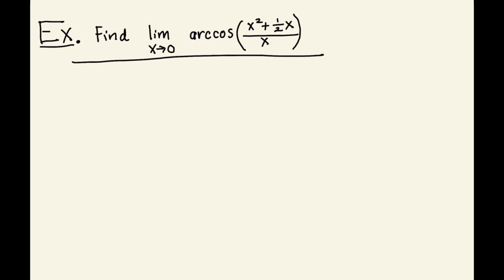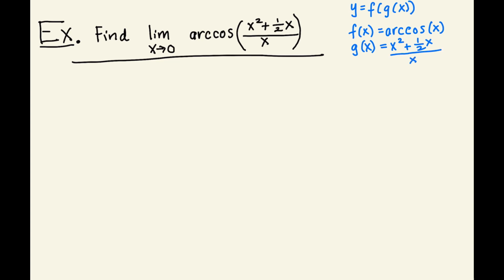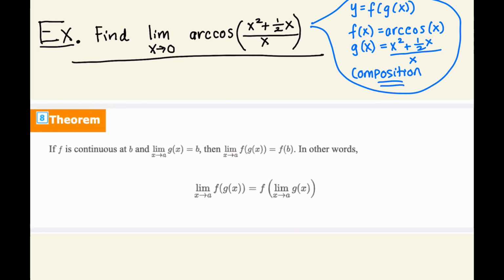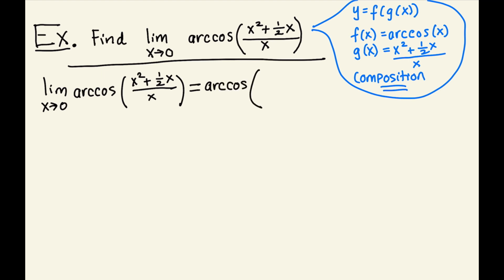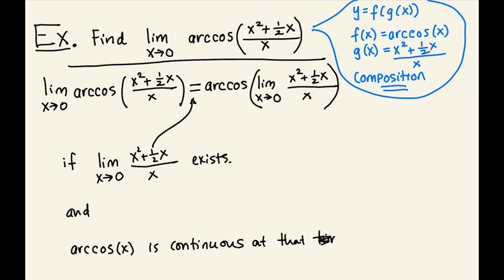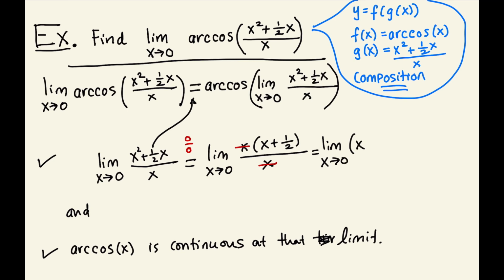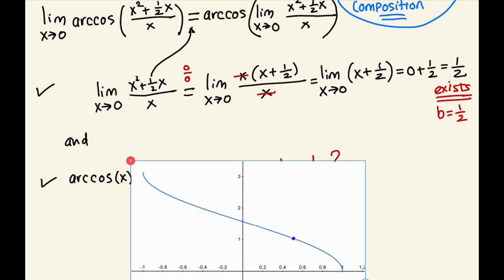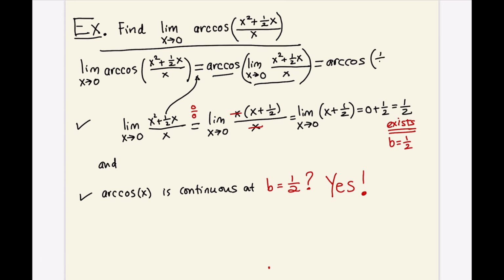section 2.5 part 3: example with composition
This is an example where we calculate a limit of a composition of two functions.